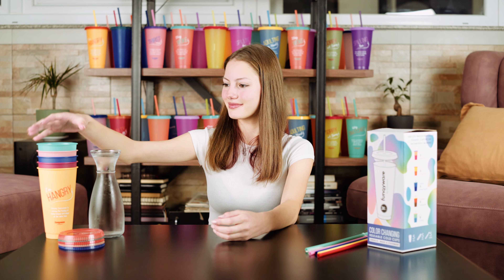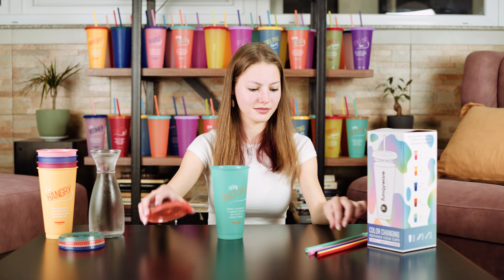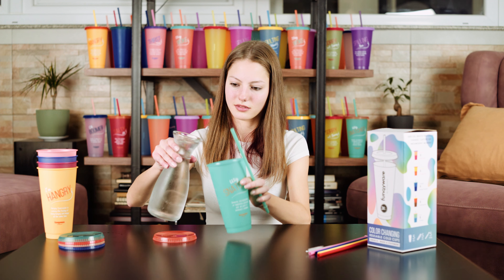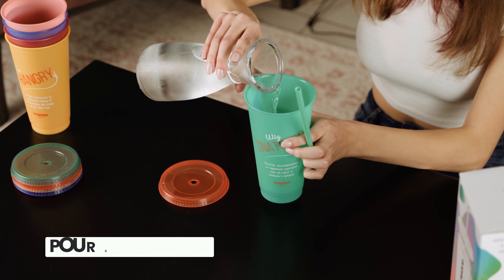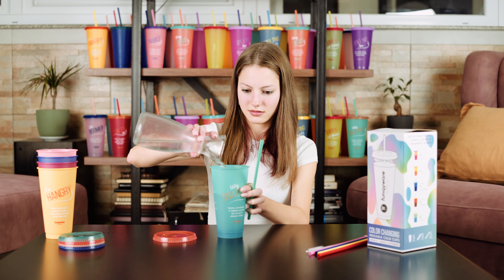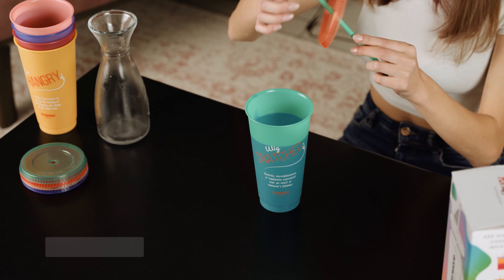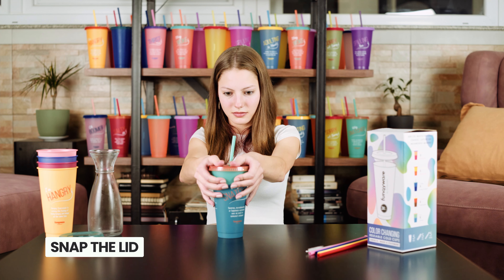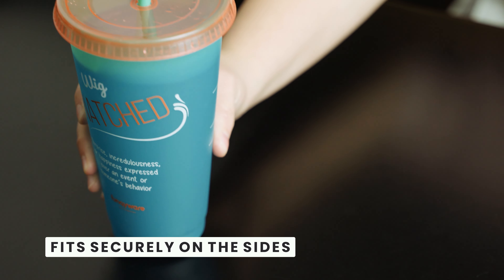funqyware How To - Color Changing Cups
How to use your funqyware Color Changing Cups